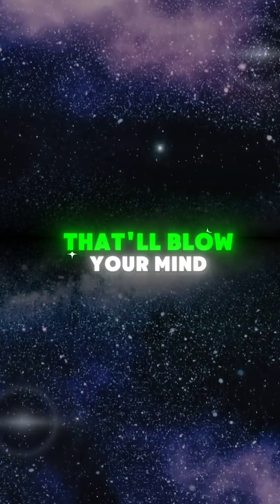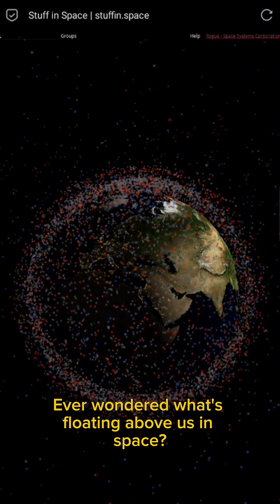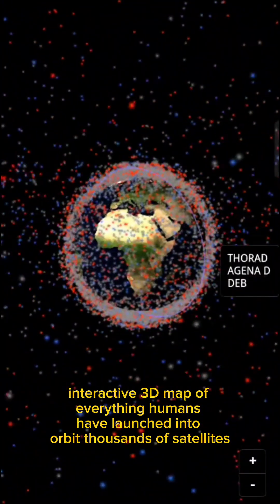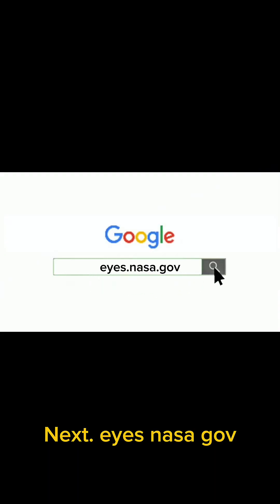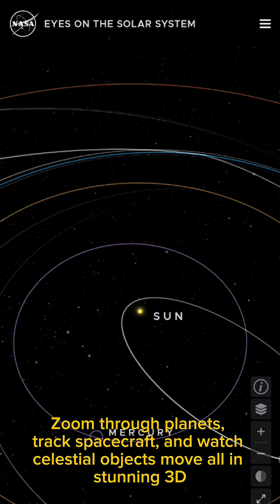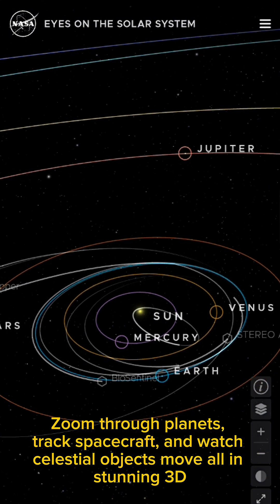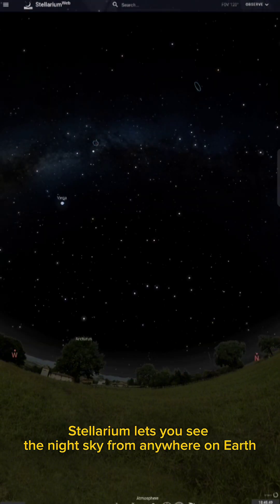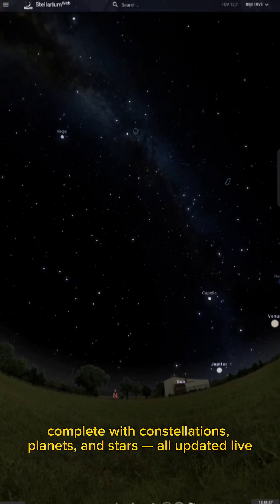3 Space Websites That’ll Blow Your Mind!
Ever wondered what’s going on up there in space? These 3 websites let you explore satellites, planets, and stars in real-time, right from your screen. Perfect for future astronomers, sci-fi lovers, or anyone who loves learning cool space stuff!

Websites featured:

stuffin.space

eyes.nasa.gov